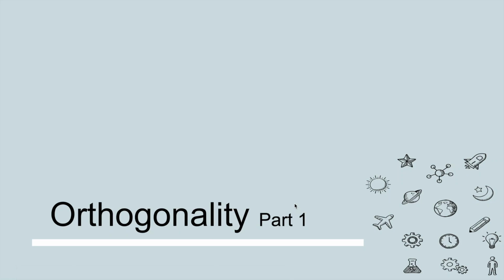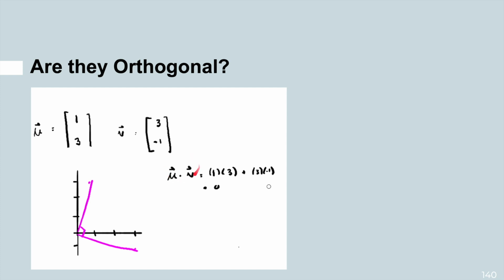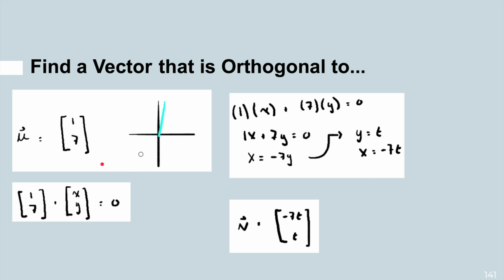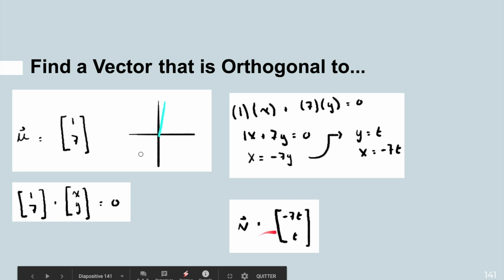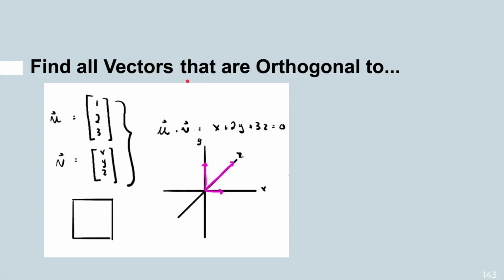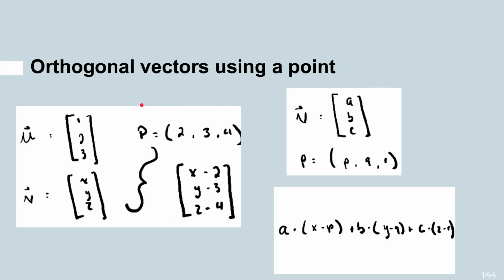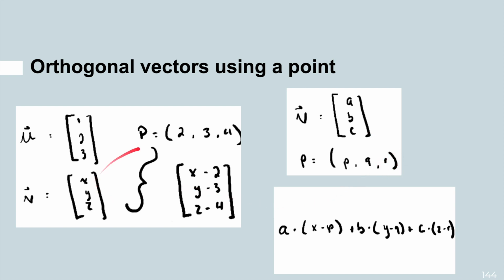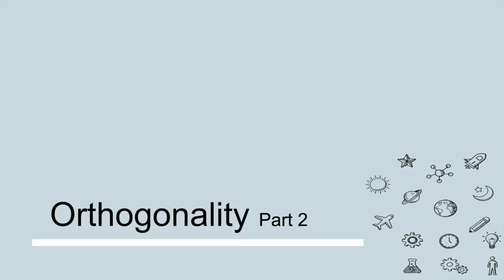Orthogonality part 1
*What is orthogonality
*How to find orthogonal vector
*Using points to determine orthogonal planes